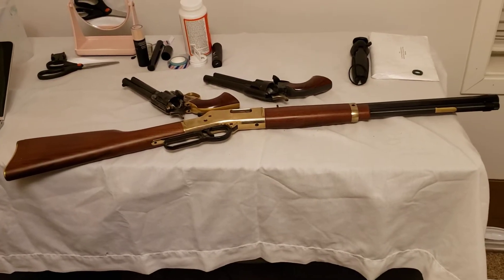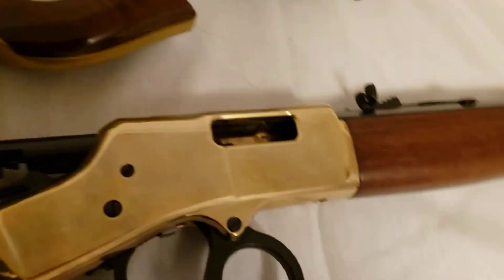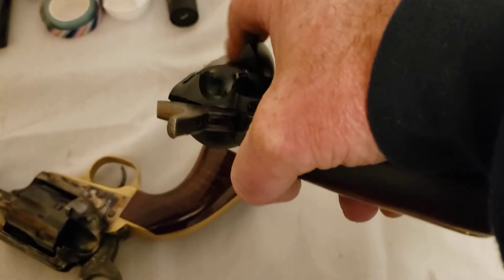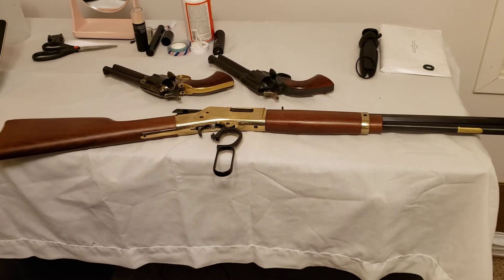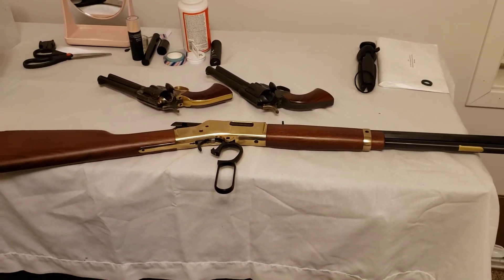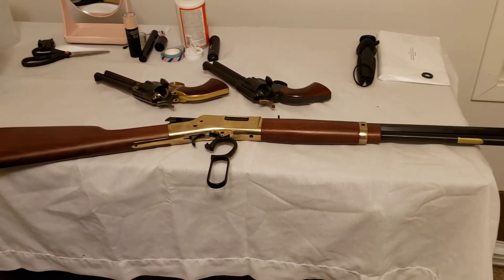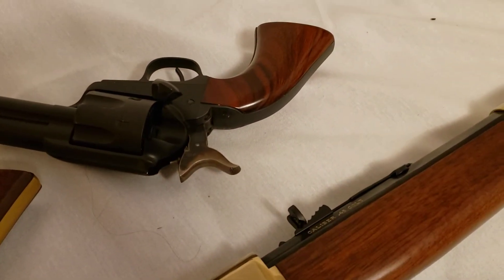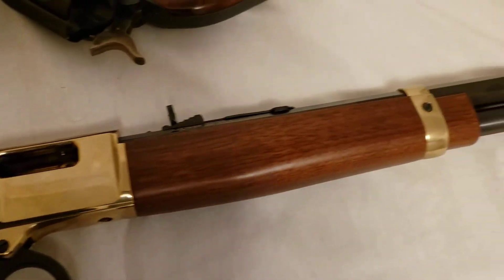The 45's together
The 45's together, The Ubertie's and The Henry.